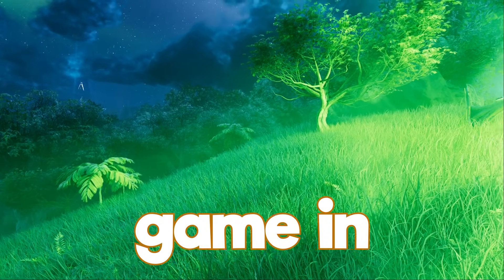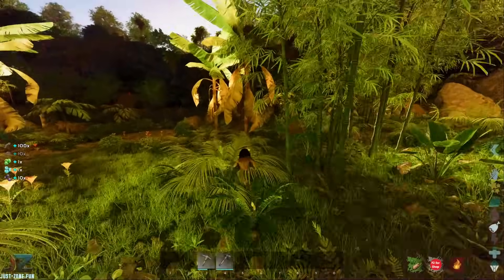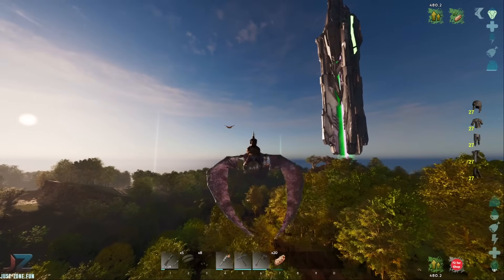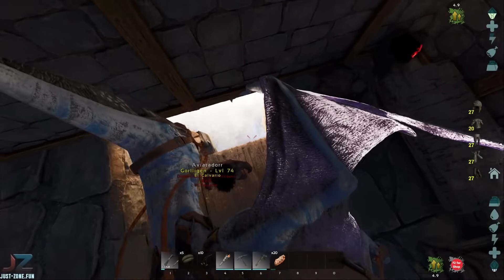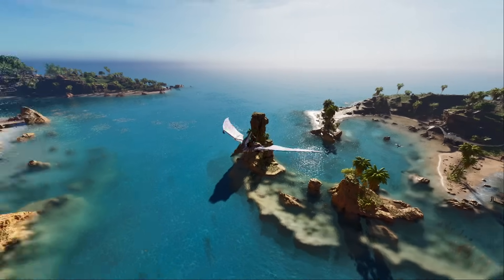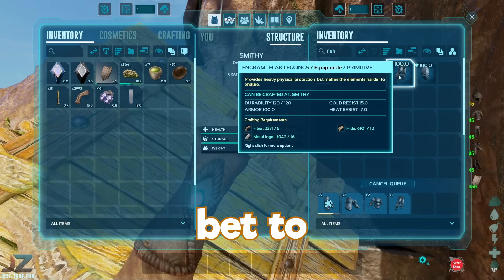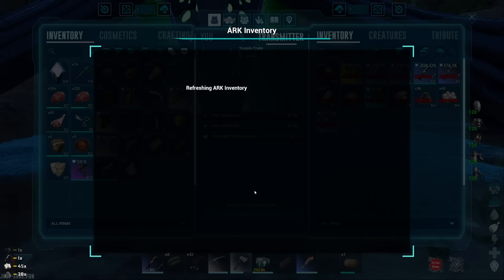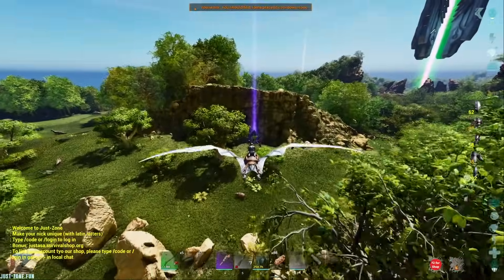I Built A Sky Village In ARK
Go join Just Zone ark today :D